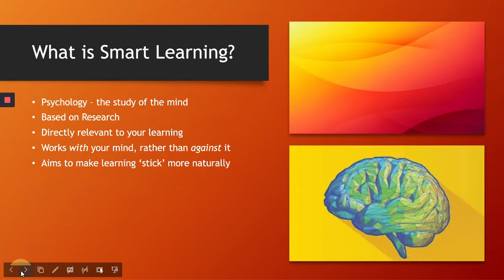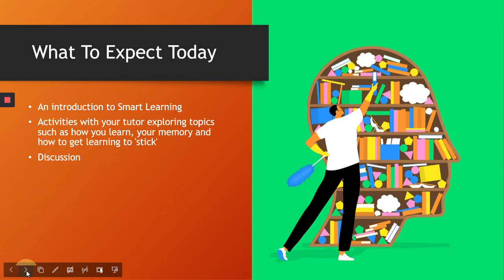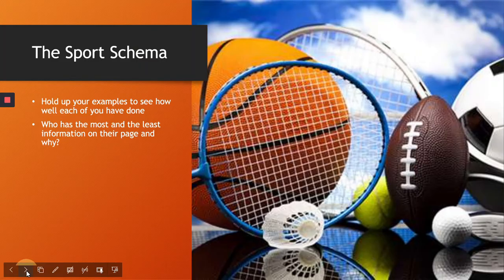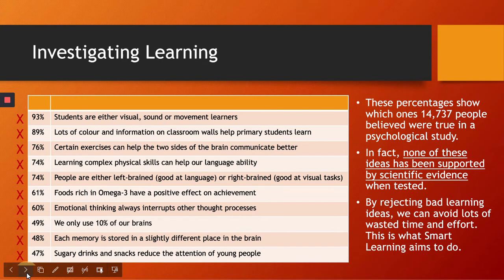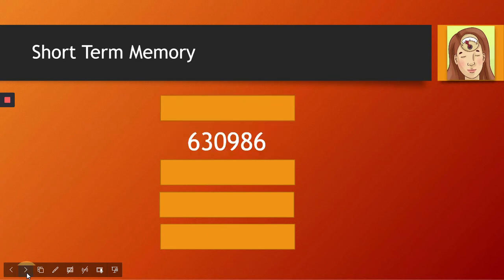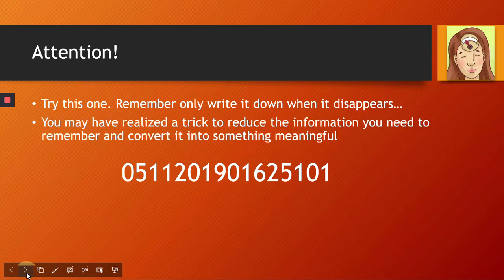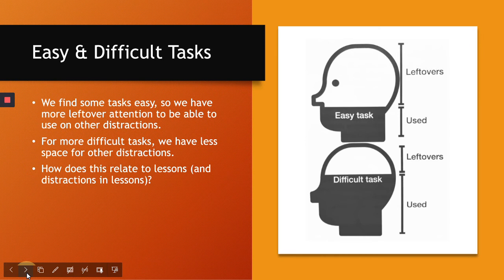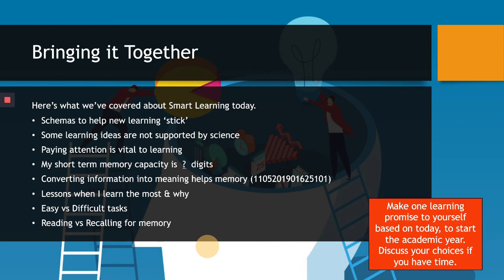Smart Learning Introduction for Parents September 2020